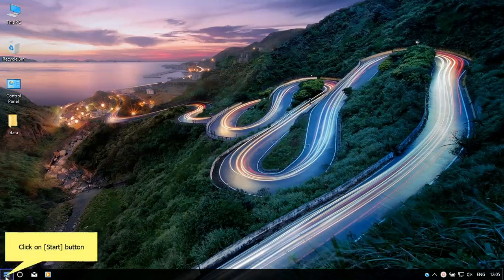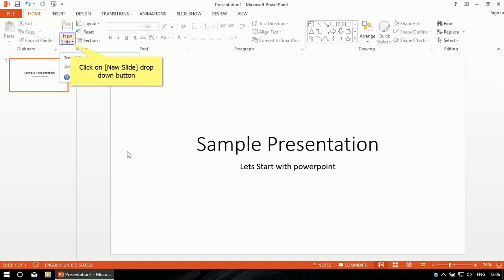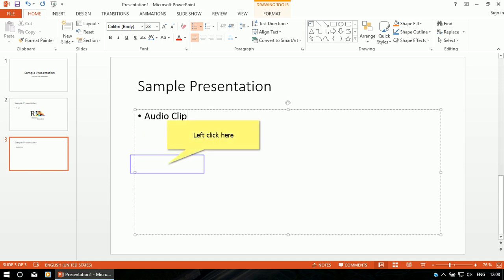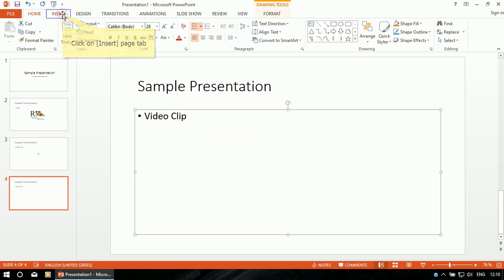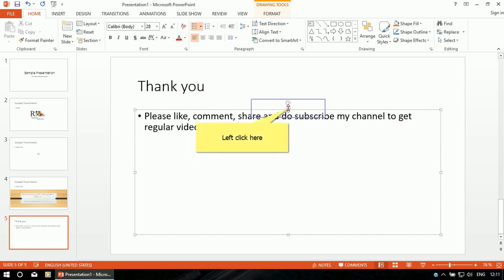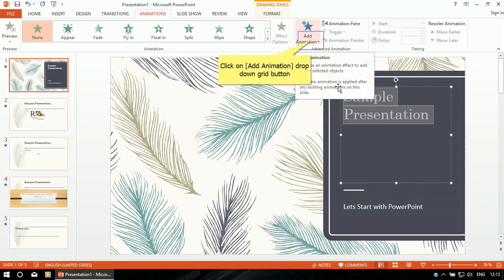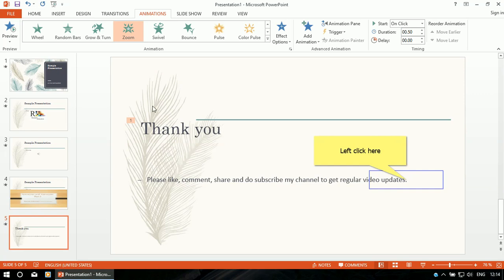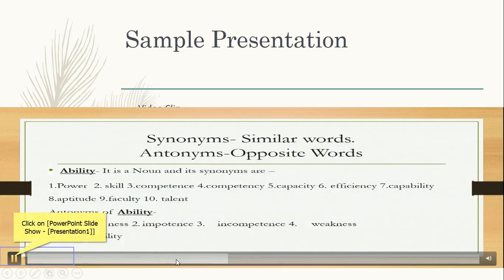Multimedia 3- Making Multimedia with Power Point